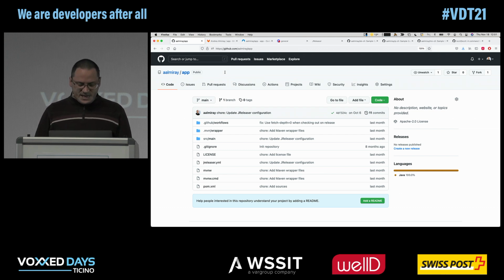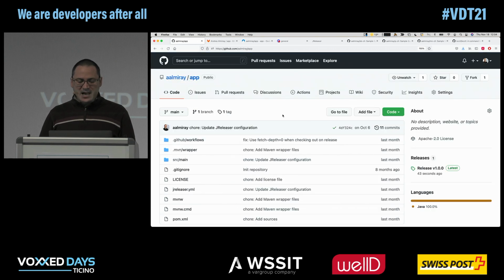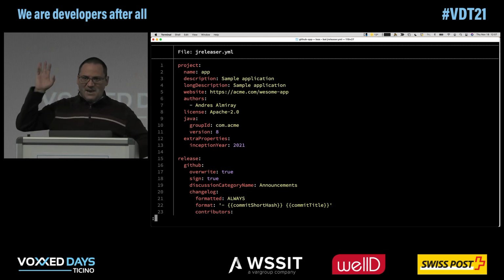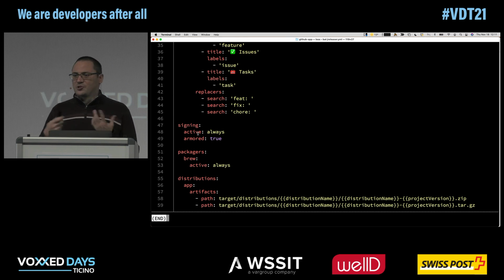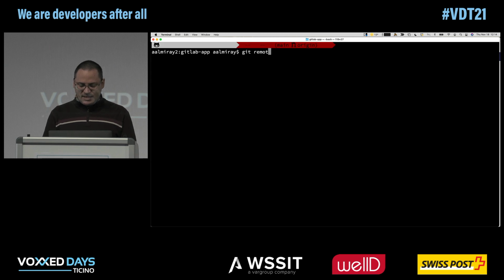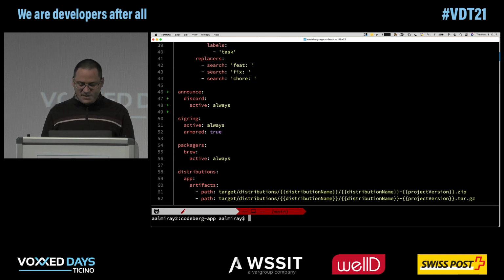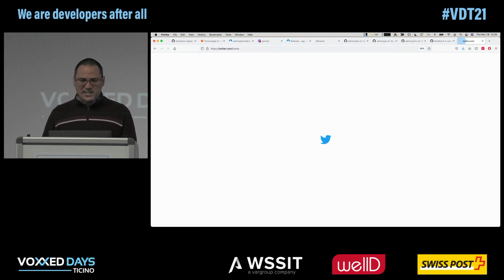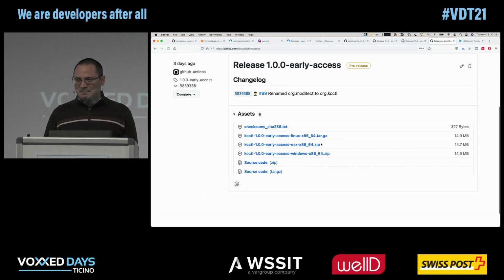[VDT21] Releasing at the speed of light by Andres Almiray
Your project has reached that stage when it’s a good idea to post binaries, but new questions appear such as where should they be posted? How do make it easier for users to install and discover your binaries? Where should releases be announced? Most importantly, can answers to these question be automated? Enter JReleaser, a tool that provides answers to these questions and more.
Come to this session to learn how JReleaser can help you release, publish, and announce binaries with ease, and fast!